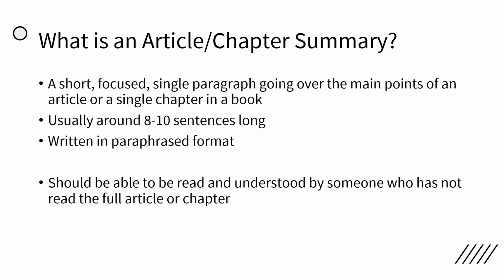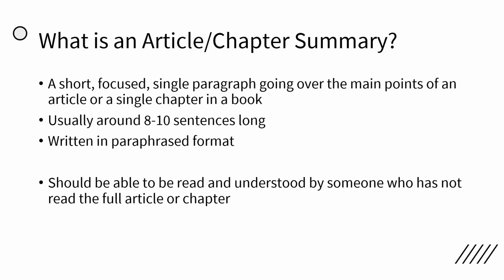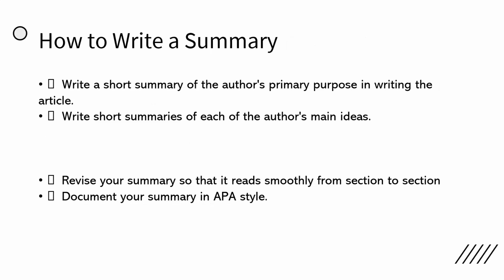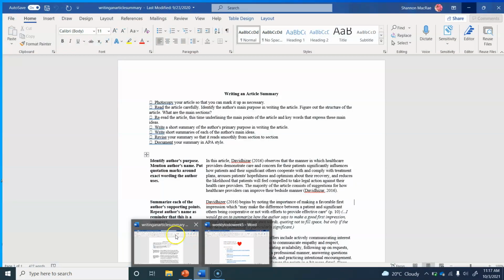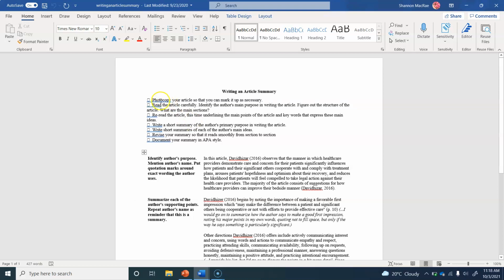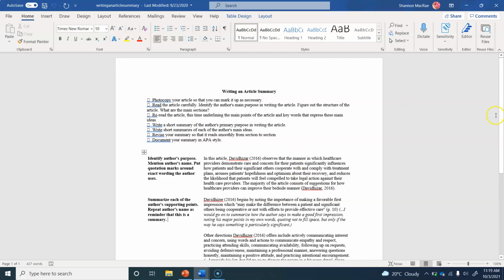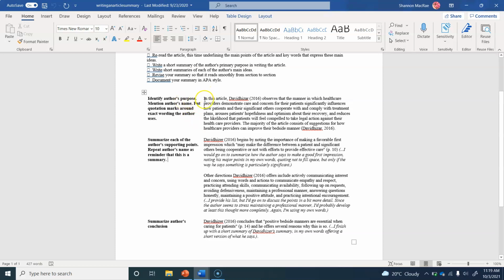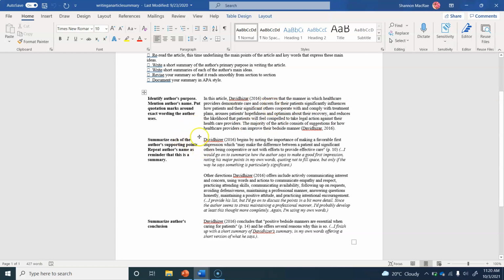COMM1160, Week 5, Video 4, Summaries